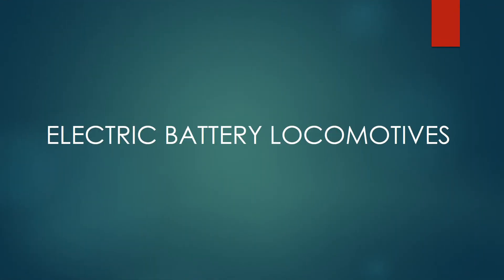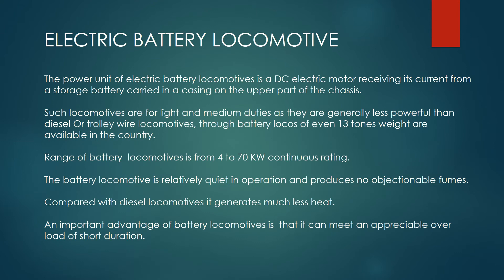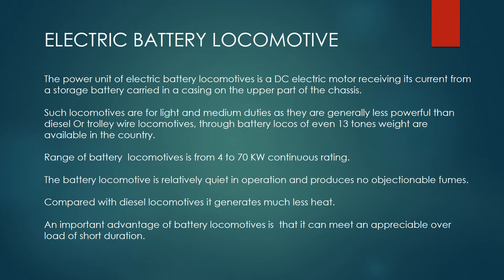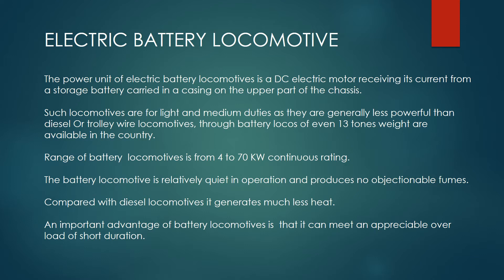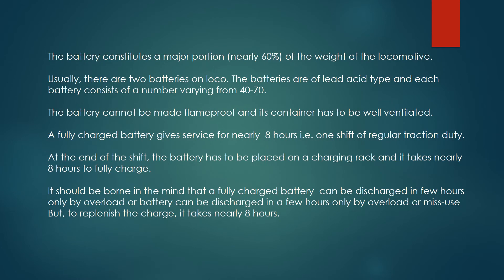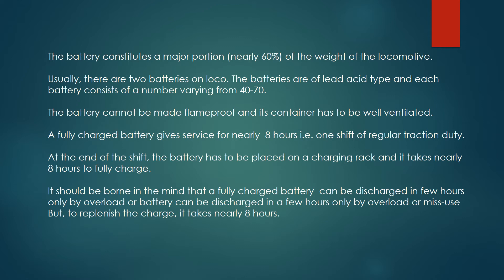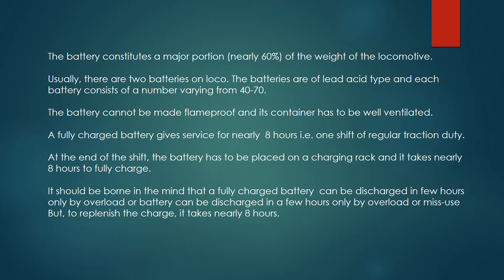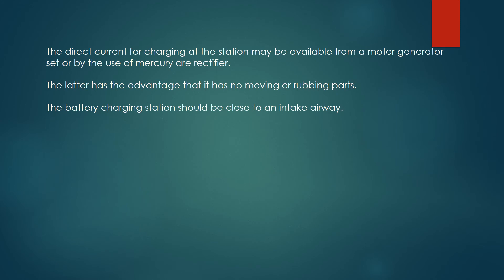ELECTRIC BATTERY LOCOMOTIVES IN UNDERGROUND MINES